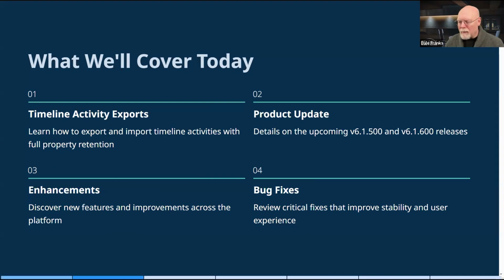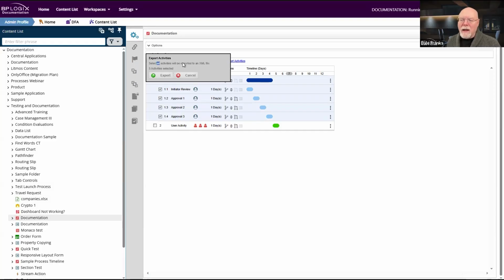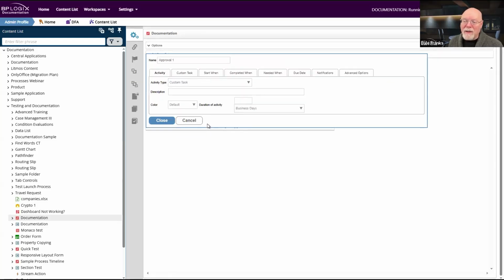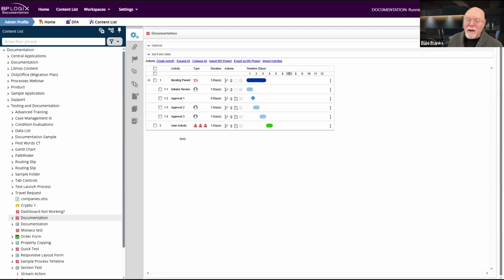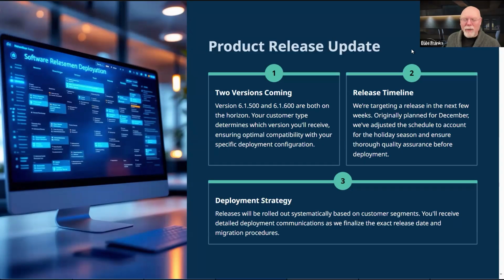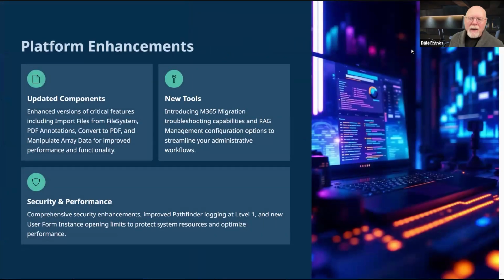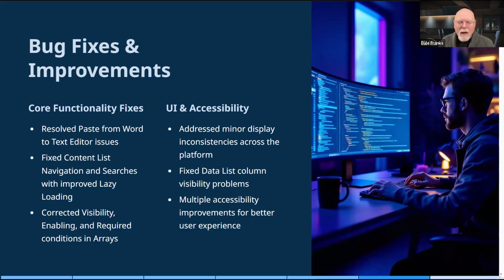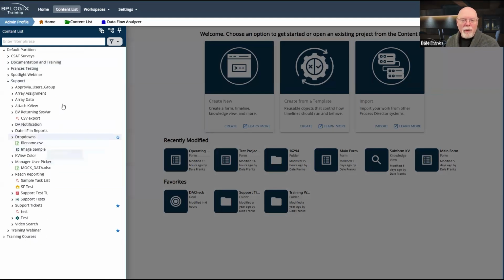Spotlight Webinar - Tmeline Activity Exports/Imports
In this episode, Dale discusses a new feature the enables you to export and import activities between Process Timelines. Topics covered:
00:00 - Intro/Overview
01:39 - Timeline activity exports/imports
09:19 - Product release update
18:04 - Other product enhancements
22:47 - Bug fixes
29:18 - Outro